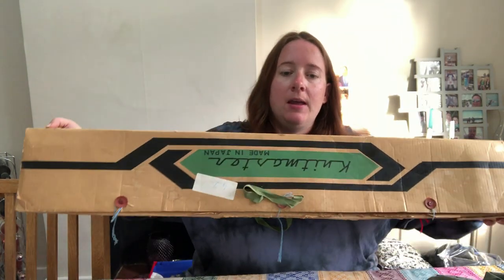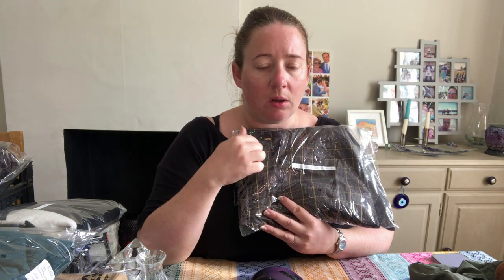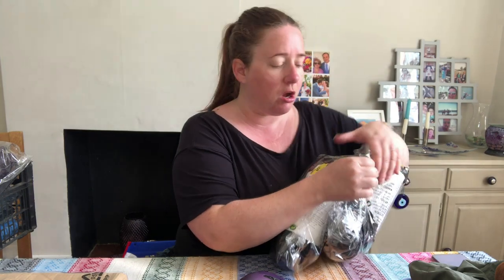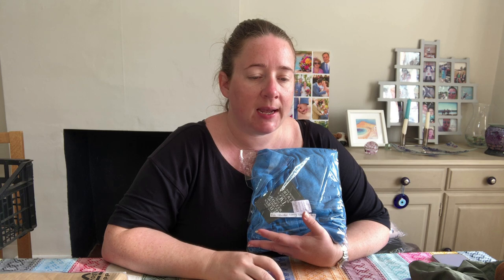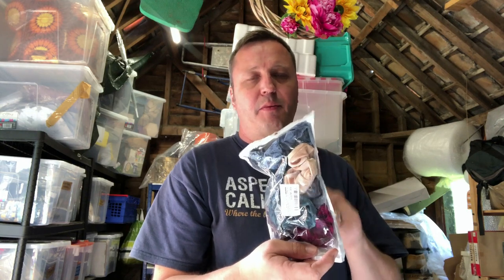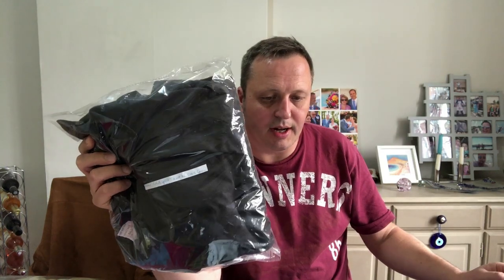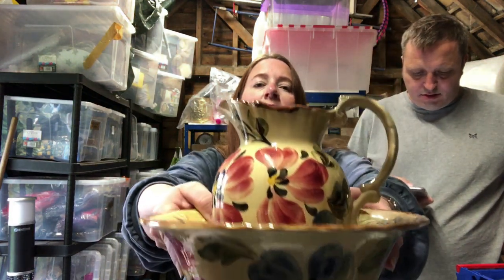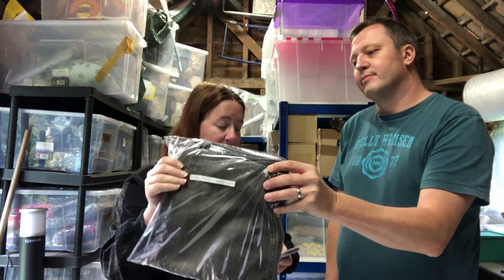Weekly Sales Report | eBay Reselling for Profit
In this video we share all the good things we sold reselling last week! How much did we pay and how much did we sell for?

THE BEST ECO MAILERS! (AFF Links):

...and here's a link to the rest of the products we use most regularly in our Reselling business